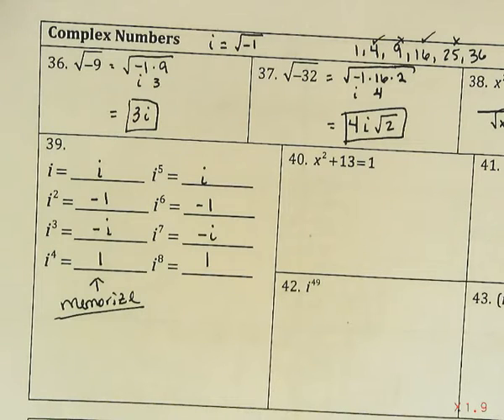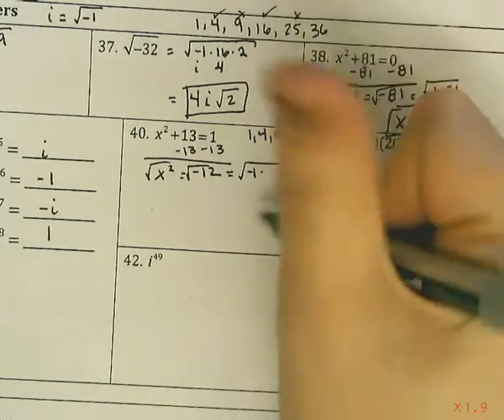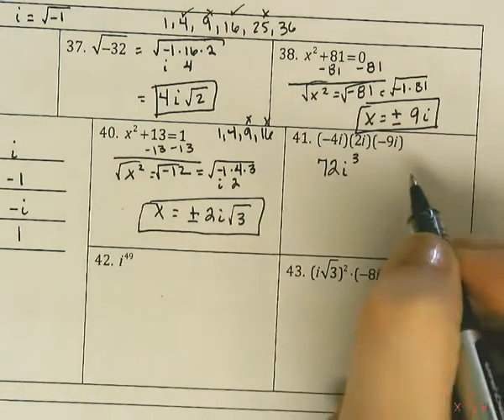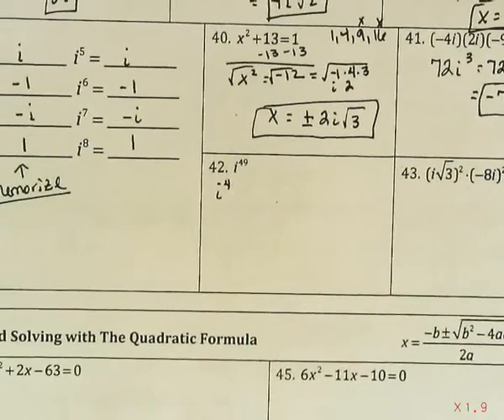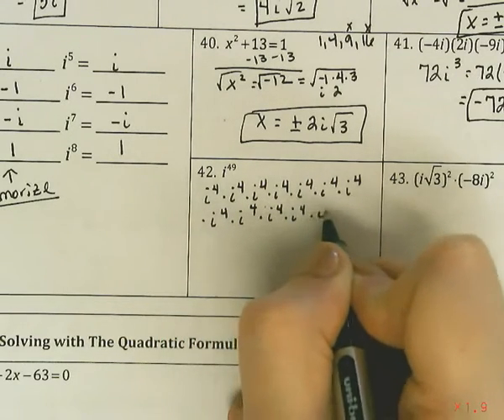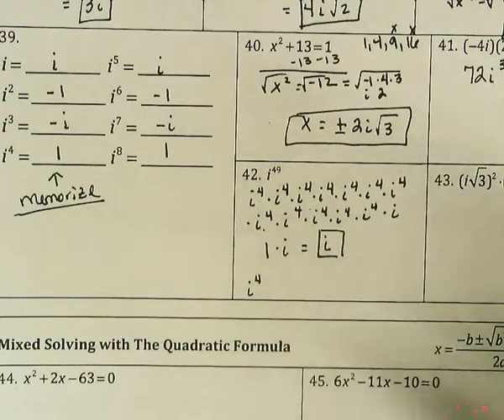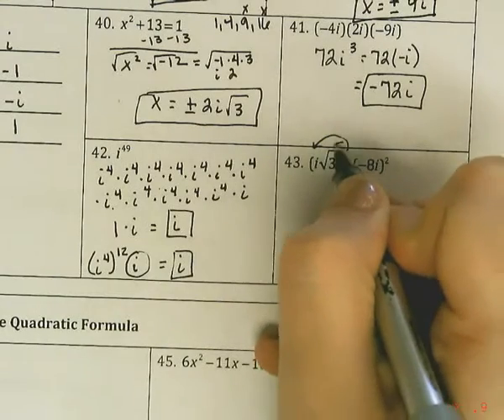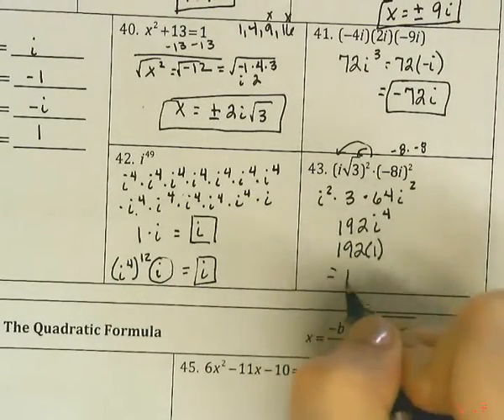unit 3 SG (part 1) 40-43